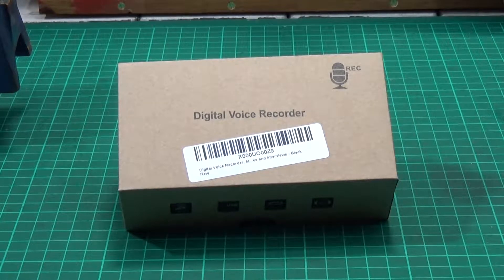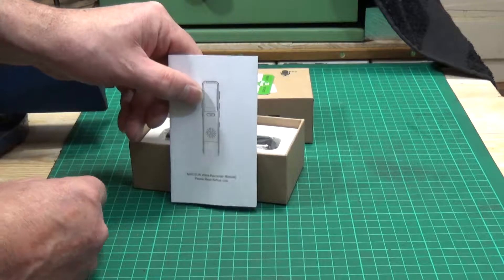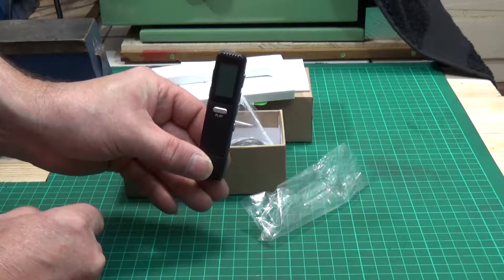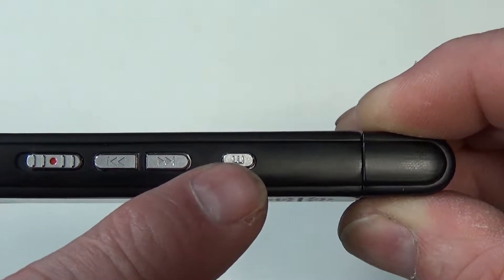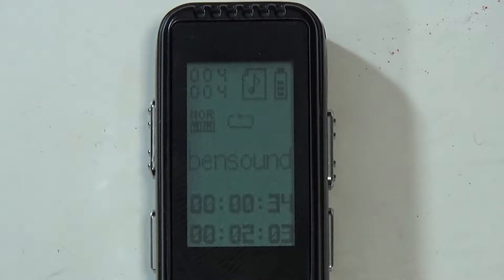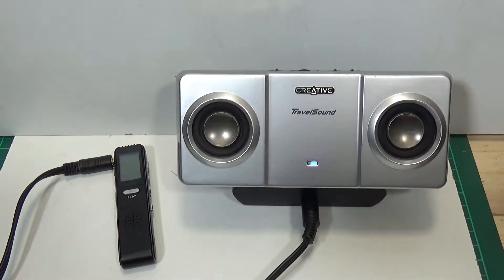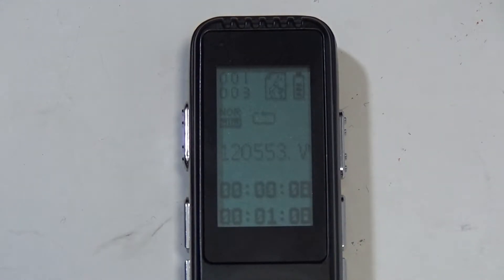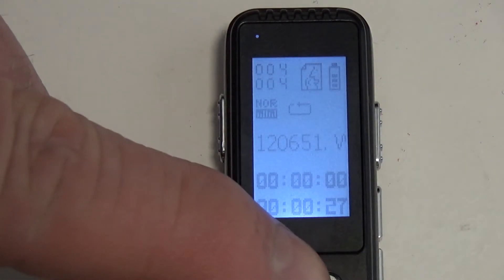Modern Electronic Tech - MAOZUA Digital Voice Recorder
I got approached by this company to do a review on this product, no money involved but they do supply the bit of kit for free. Anyway i thought it might be of interest to some of you out there. Also i don't really need much of an excuse to play with any kind of technology!